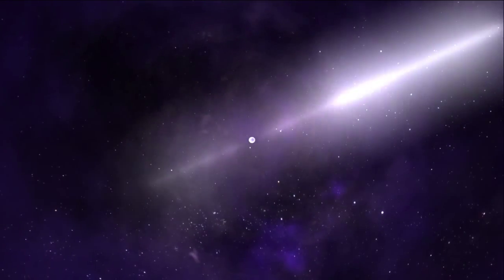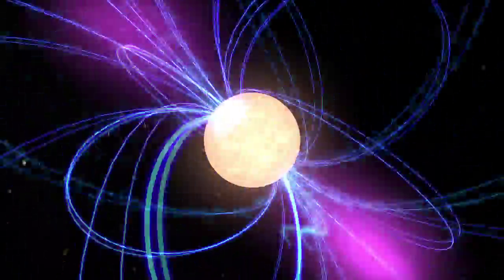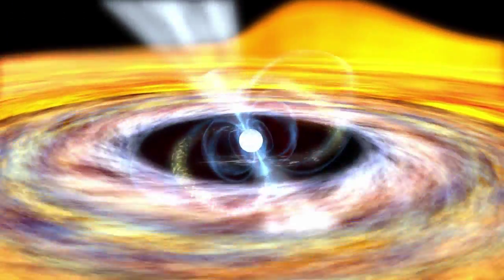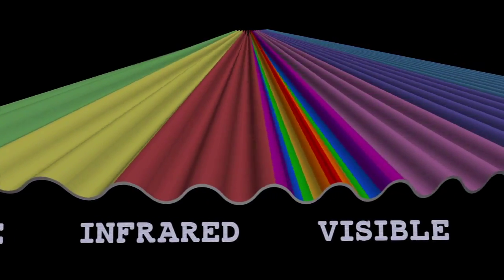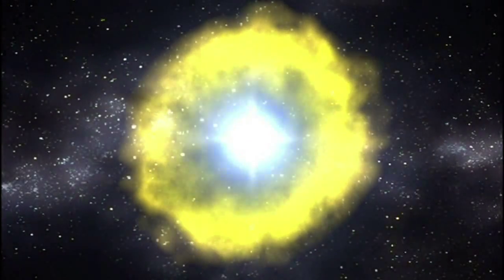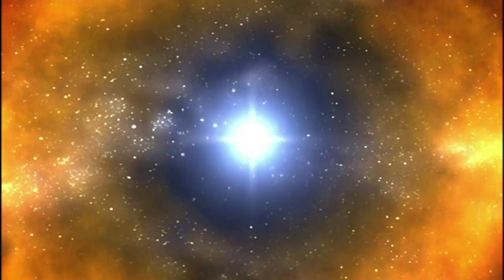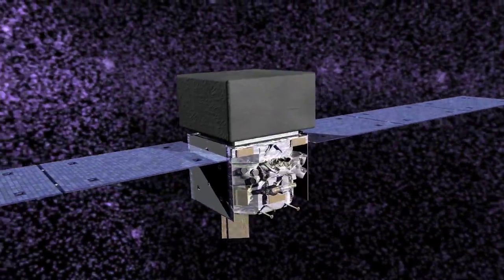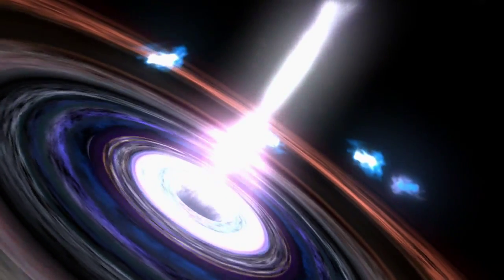Fermi Space Telescope Q&A [720p]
A pulsar is a rapidly spinning neutron star, which is the small incredibly dense remnant of much more massive star. A teaspoon of matter from a neutron star weighs as much as Mount Everest and the neutron star is so compact That a ball about fifteen miles across contains more matter than our sun. Neutron stars spin between seven and forty thousand times a minute and form with incredibly strong magnetic fields. Rapid spin and intense magnetic fields drive powerful beams of electromagnetic radiation including gamma rays. As the pulsar rotates, these beams sweep the sky like a lighthouse. To a distant observer, the pulsar appears to blink on and off. Pulsars slow down as they age but some of the oldest pulsars spin hundreds of times a second. Each of these millisecond pulsars orbits a normal star. Over time, the impact of gas pulled from the normal star has spun the pulsar up to incredible speeds. This accretion may be the cause of their weaker magnetic fields. Despite this, these pulsars also emit gamma rays.

Gamma rays are the highest energy form of light.

Dave Thompson: There's the light we see with our eyes, but their lots of other types of light. Gamma rays are the most energetic form of light, the most powerful.

Valerie Connaughton: Gamma rays are the part of what we call the electromagnetic spectrum which starts in radio, at very long wavelengths, goes through optical, then through x-rays, and then gamma rays are the very highest energy form of that type of radiation.

Neil Gehrels: The reason that it's important to look at the high-energy gamma rays is that many objects, the most violent and some of the most interesting objects in the universe emit most of their light in this high-energy gamma ray part.

Phil Plait: And the only thing that can generate gamma rays are incredibly violent events, incredibly energetic events. And we're talking stars exploding and neutron stars with really strong magnetic fields and really exotic and strange objects like that. Isabelle Grenier: It's like a Christmas tree it's shining, and it's flaring and their are eruptions every day.

Peter Michelson: Gamma-ray bursts being an example of something that, for a brief instant of time outshines the entire rest of the universe. Chip Meegan: These are the biggest explosions in the universe.

The Fermi Gamma-ray Space Telescope is a powerful space observatory that opens a wide window on the universe. Gamma rays are the highest-energy form of light, and the gamma-ray sky is spectacularly different from the one we perceive with our own eyes. With a huge leap in all key capabilities, Fermi is enabling scientists to observe some of the universes most powerful phenomena, including supermassive black holes, pulsars, and gamma-ray bursts, which briefly outshine whole galaxies. Fermi has two instruments for observing gamma rays. It's Large Area Telescope, or LAT, maps gamma rays over the entire sky every three hours and is Fermi's main detector. The other instrument is called the Gamma Ray Burst Monitor or GBM. It looks for spectacular flashes of gamma rays from, among other things, the birth of black holes far across the universe.